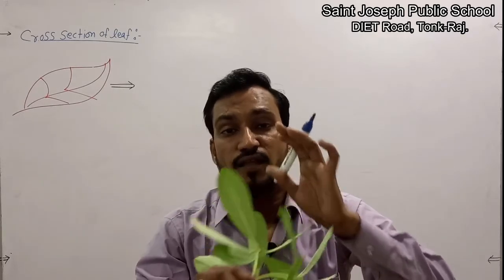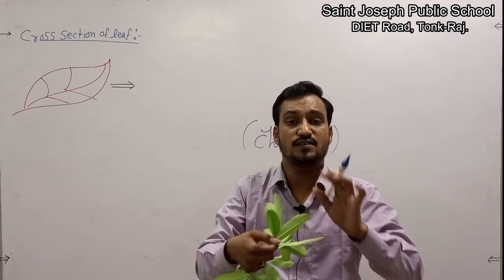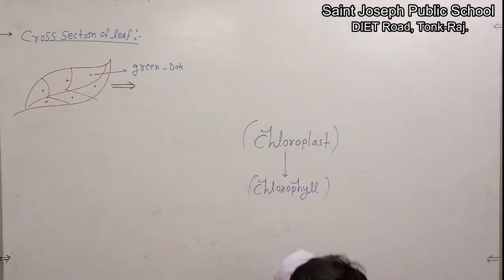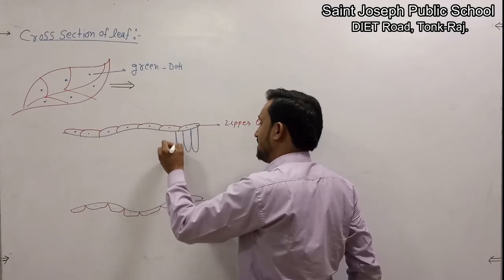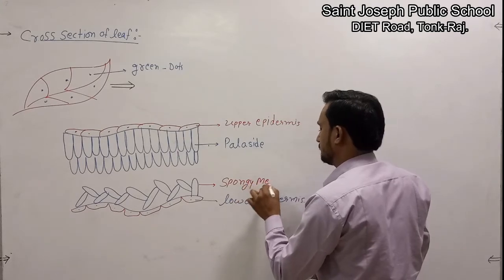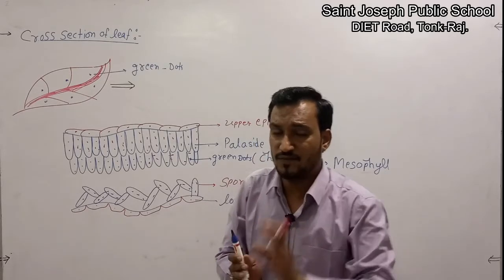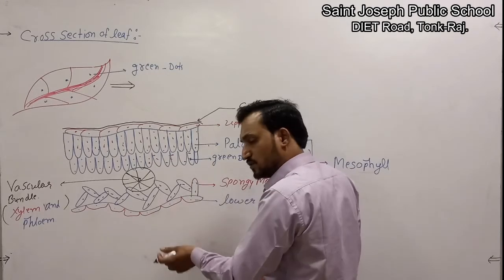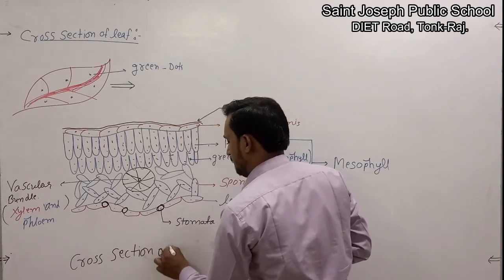Class 10 | Biology | Life Process | Lecture 3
Cross Section of Leaf/ Structure of Dorsoventral Leaf / Making of Leaf Diagram